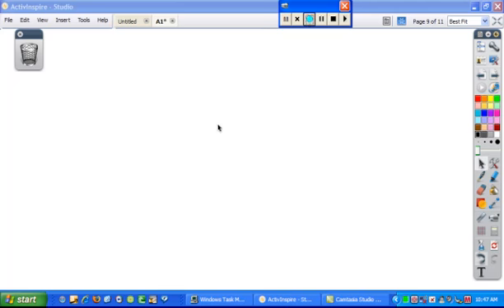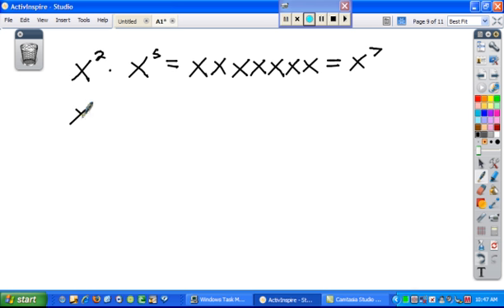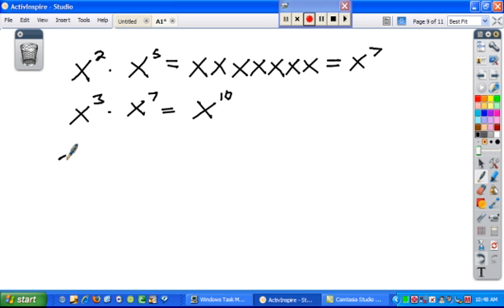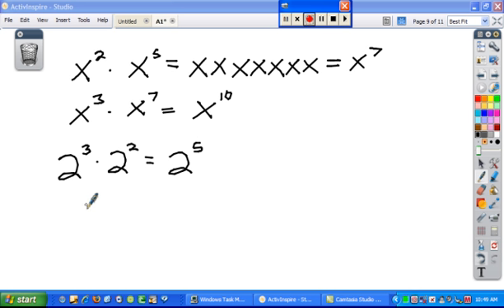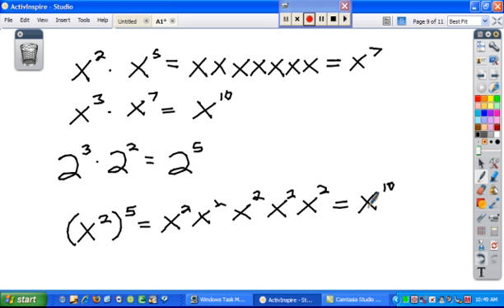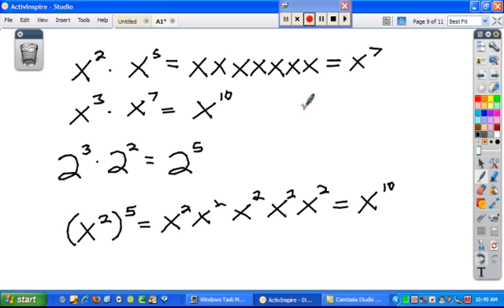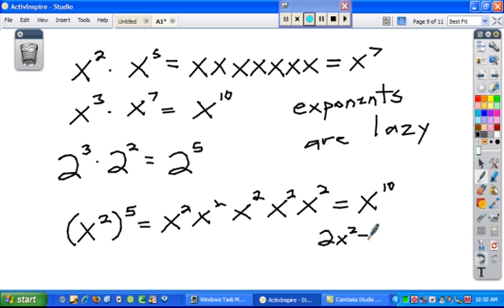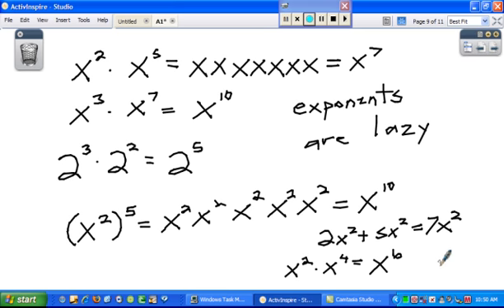PC A 1 12 moremultiplicationofexponents